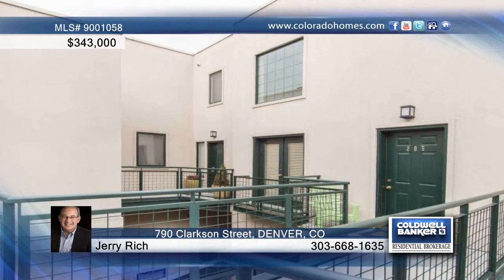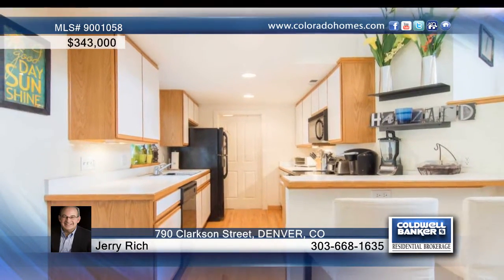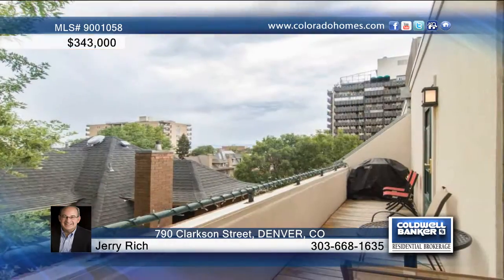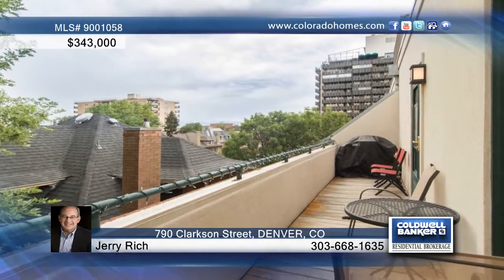790 Clarkson Street DENVER, CO Homes for Sale | coloradohomes.com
790 Clarkson Street, DENVER, CO
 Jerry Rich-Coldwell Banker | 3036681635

Clarkson Street Loft in the 7th Avenue Historic District. Itand#x2019;s You City. Live it. Walk it. Bike it. Love it on Clarkson Street. IT BEGINS: at 790 Clarkson Street #205, with this top floor, 2 bedroom, 1 and  bath gem, with your own private balcony. 17 foot vaulted ceilings, hardwood flooring throughout main level, newer washer/dryer and mountain views that are exceptional in this secured, elevator building. SURROUNDINGS: with walking scores of 91 and biking scores and an astounding 92, located within the popular 7th Avenue Historic District, you have easy access to restaurants, shopping, parks and Trader Joeand#x2019;s at 6th and Logan. Bright, quiet urban livingand#x2026;close to the best of Denver and Cherry Creek. THE FACTS: 1,083 square feet, central A/C, 2 heated secured garage spaces, private storage unit, includes all appliances in unit, HOA fees $26